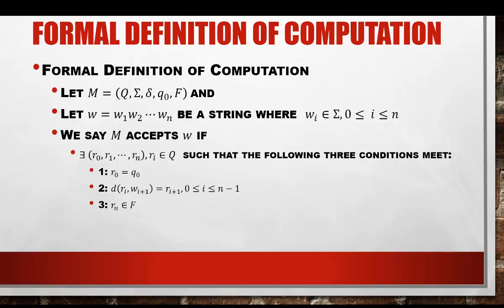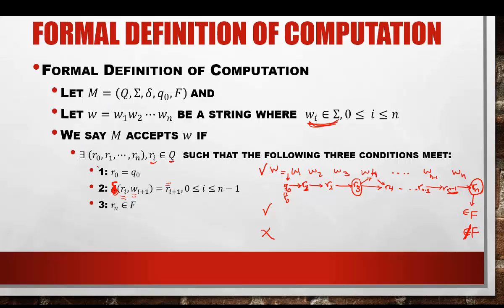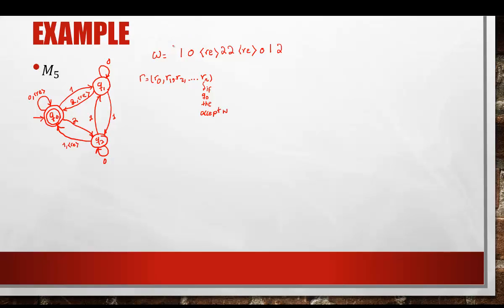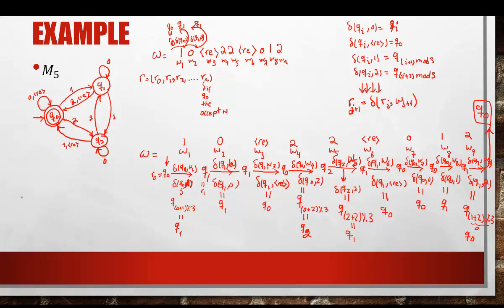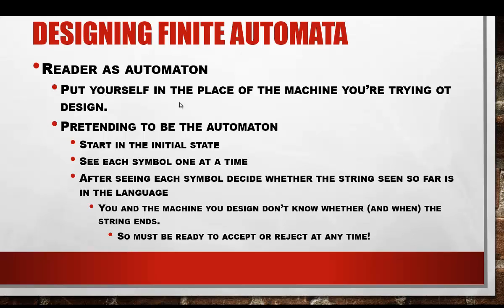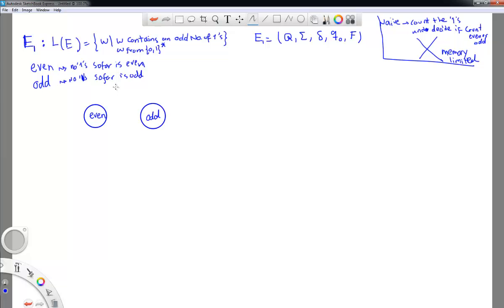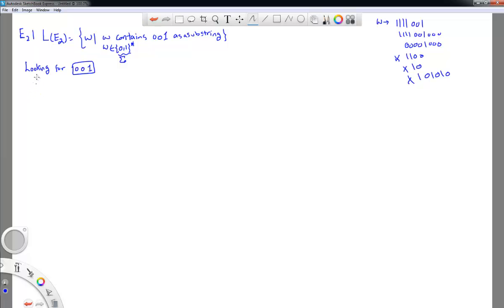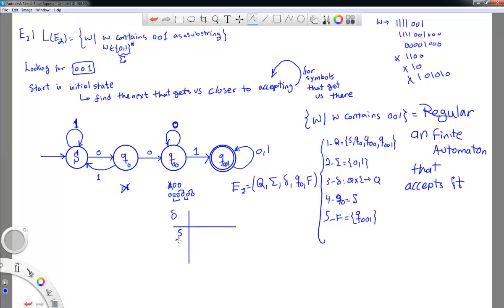COSC 6346- Unit04 Part 2